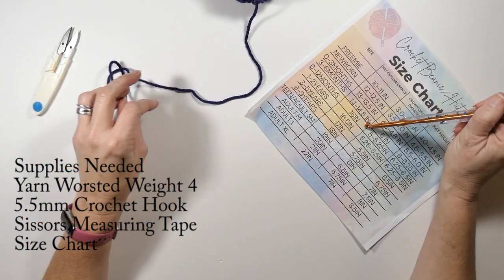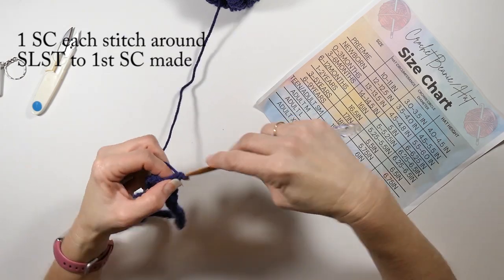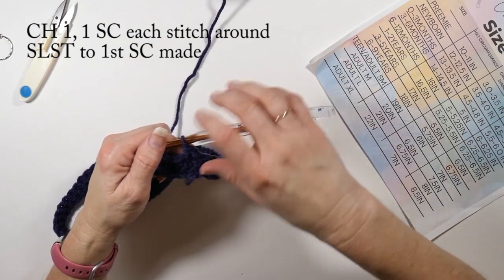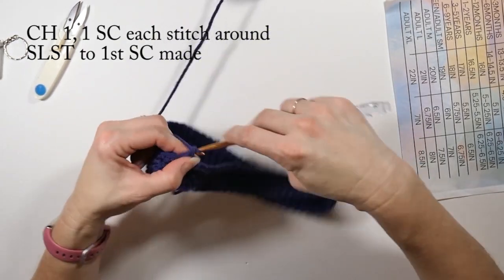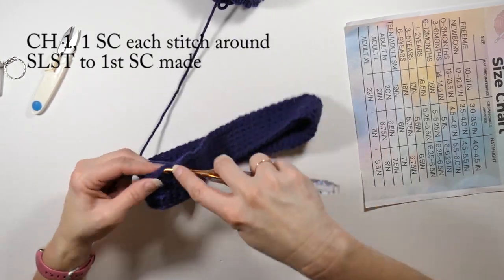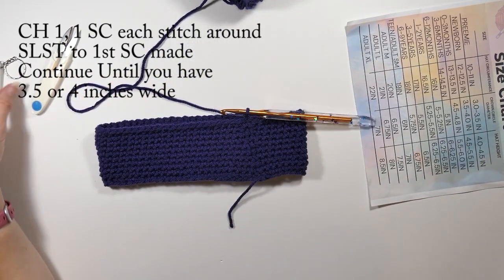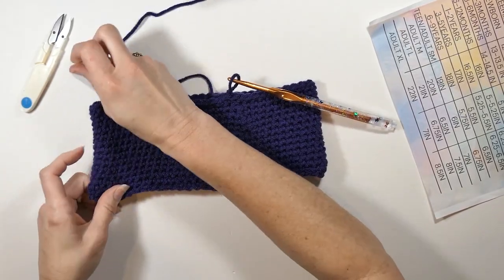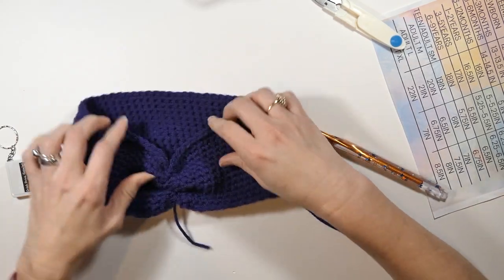How To Crochet A Beginner Ear Warmer, Using Only Single Crochet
This is a beginner friendly Ear Warmer video.  This ear warmer is worked using only single crochet.

It wont let me post the size chart here so visit my Community Page and you can get it in my post.

Yarn I used for making the beanie
Red Heart